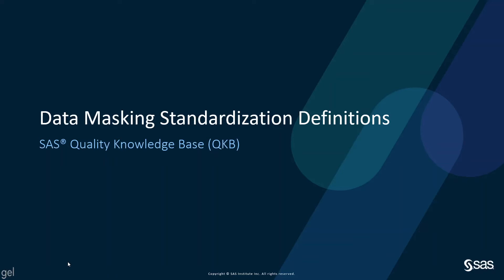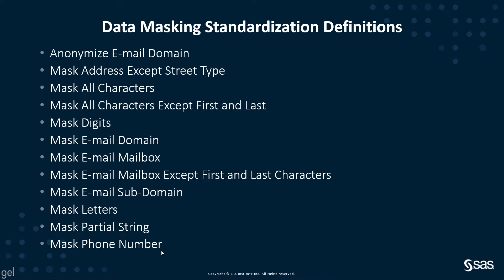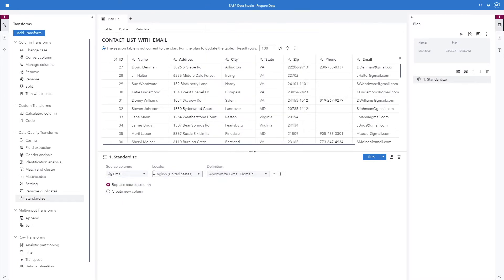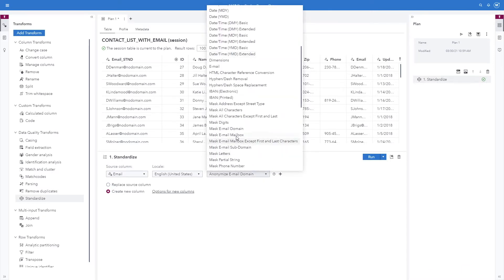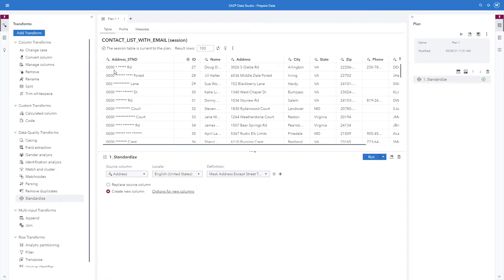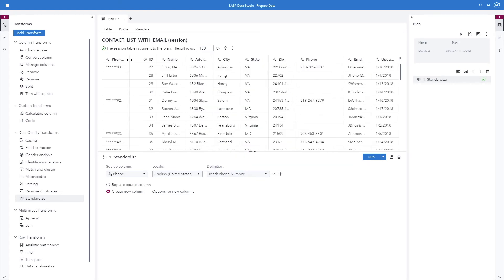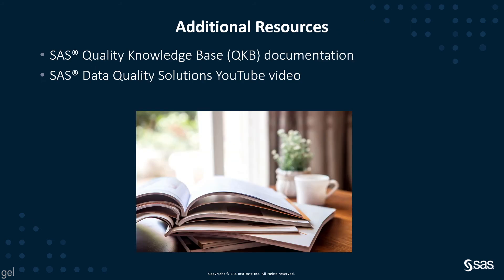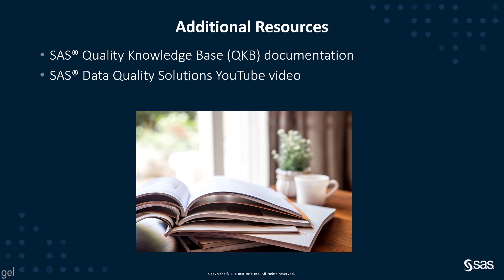SAS Demo | Data Masking Standardization Definitions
In this SAS demo, Mary Kathryn Queen of SAS explains and illustrates using the Data Masking Standardization Definitions in the SAS Quality Knowledge Base (QKB). These definitions enable sensitive data to be masked or anonymized as desired.

Mary Kathryn Queen has been at SAS for over 15 years and focuses on SAS Data Management, primarily data quality and data preparation.

Content Outline
0:00 – Data Masking Standardization Definitions
         * Anonymize E-mail Domain
         * Mask Address Except Street Type
         * Mask All Characters
         * Mask All Characters Except First and Last
         * Mask Digits
         * Mask E-mail Domain
         * Mask E-mail Mailbox
         * Mask E-mail Mailbox Except First and Last Characters
         * Mask E-mail Sub-Domain
         * Mask Letters
         * Mask Partial String
         * Mask Phone Number
0:35 – Demonstration
2:21 – Additional Resources